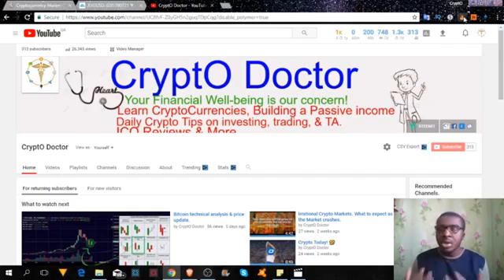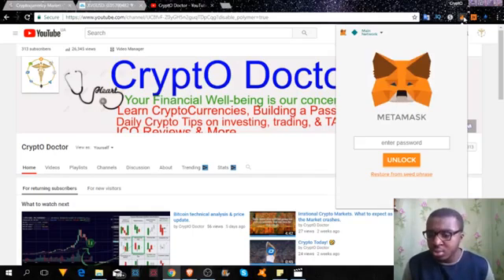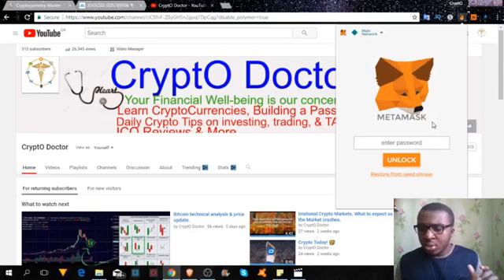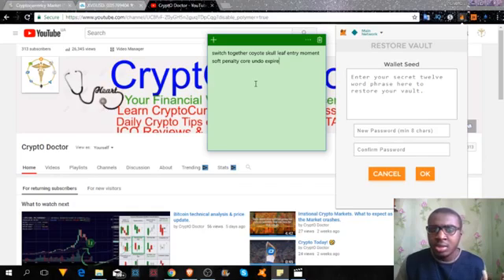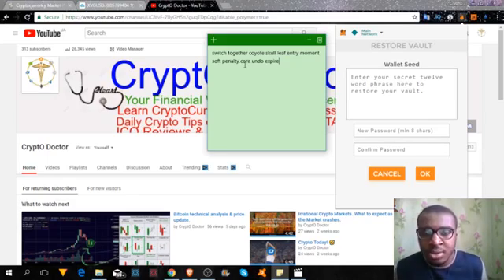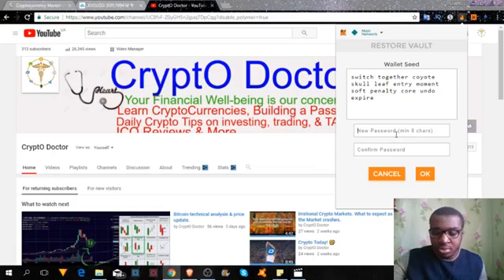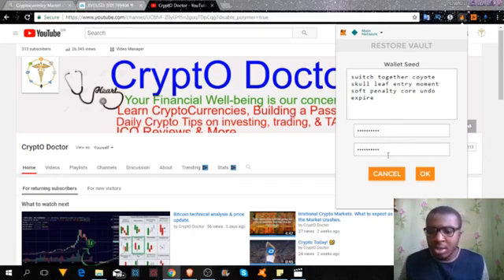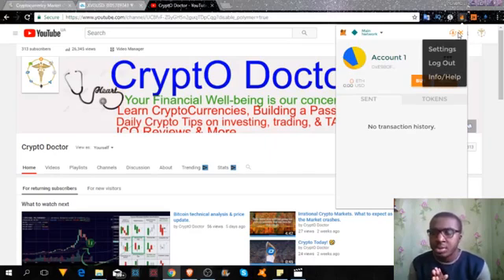How to restore Metamask Wallet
Please note: if you have problems contact metamask support submit a ticket go

I do not own the rights to this video also if your browser metamask extention gives you problems try installing matemask on another browser import your 12 seed words and hopefully that helps